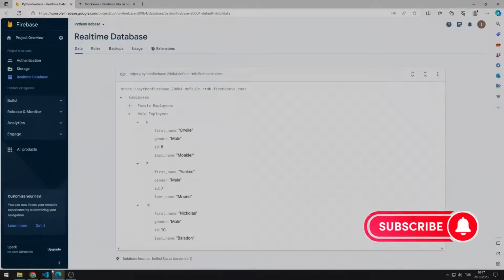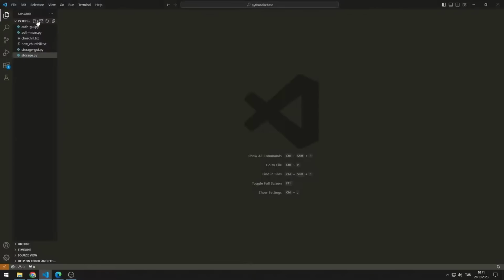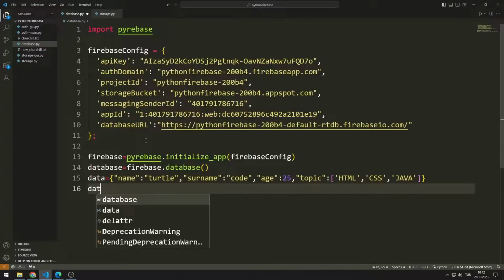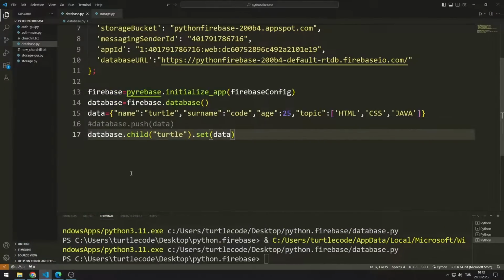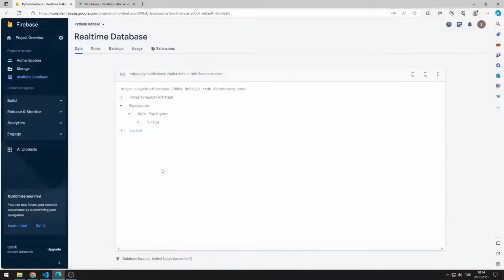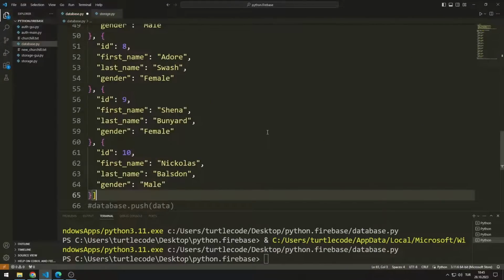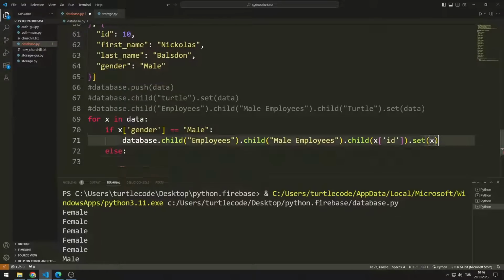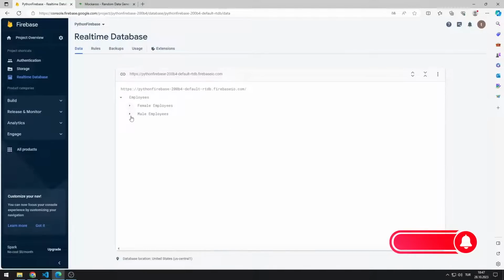Realtime Database (Create Data) - Firebase with Python Lesson 7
You can save your data in the cloud environment using the firebase realtime database feature with Python. In this video, you will find the answer to how to create data in firebase realtime database. You can start learning how to create data in the relatime database by watching the video until the end.